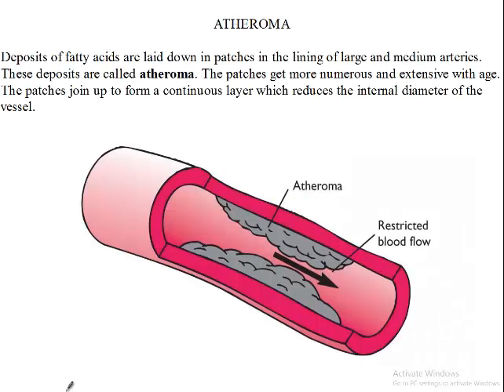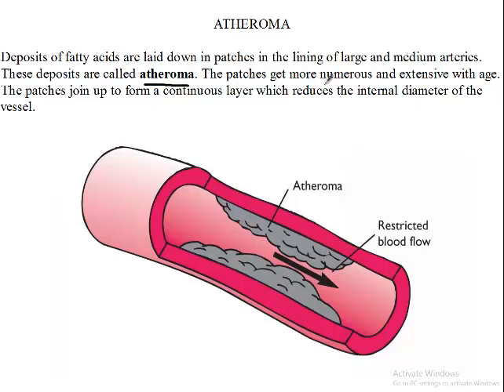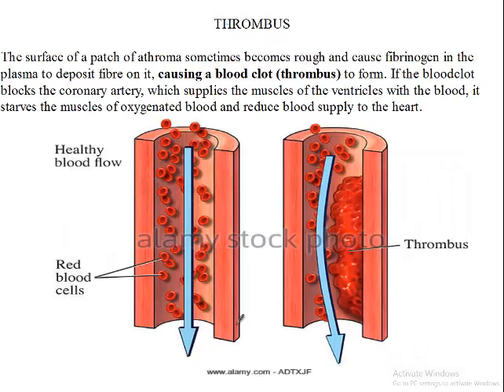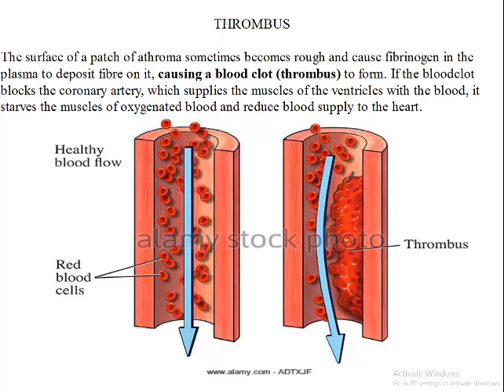Siba Learning Zone - Coronary Heart Disease